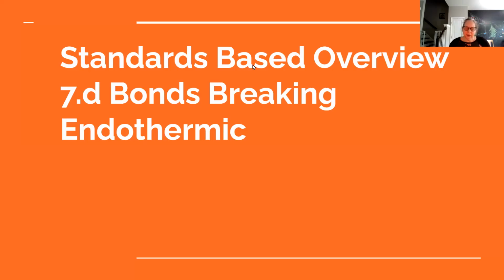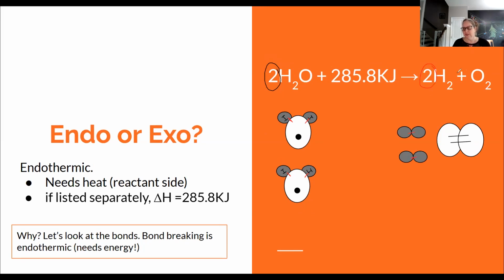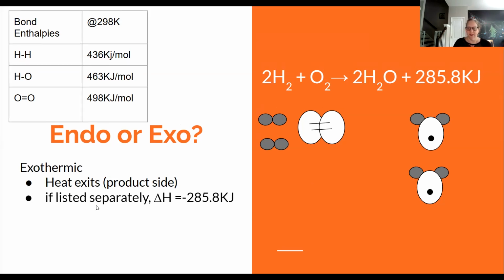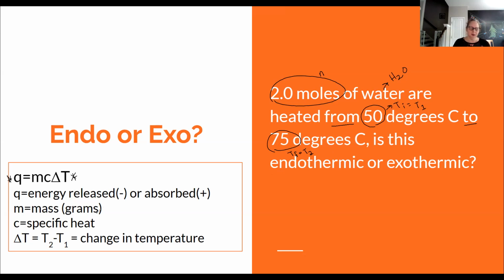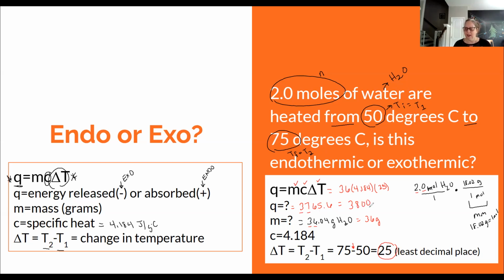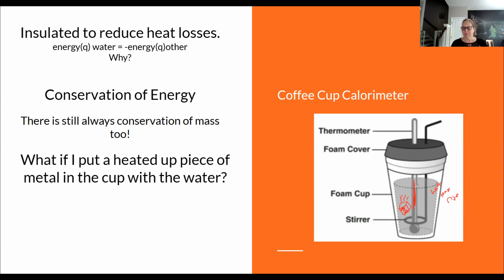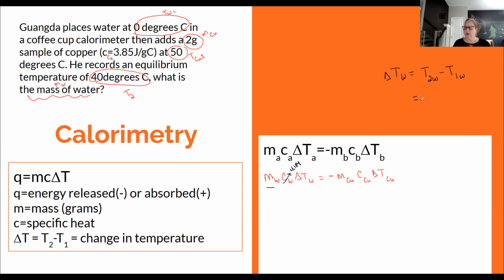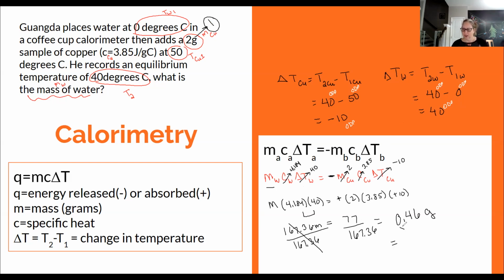Ch7d Bonds Breaking Endo